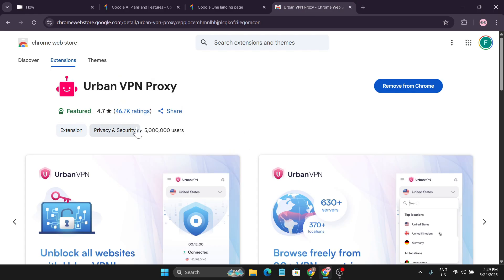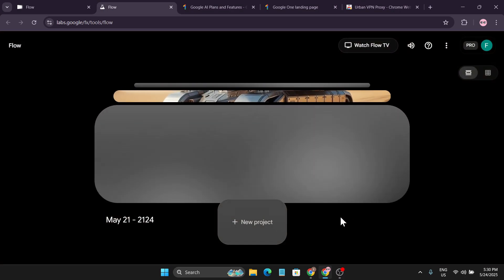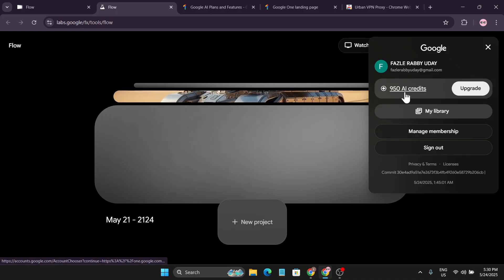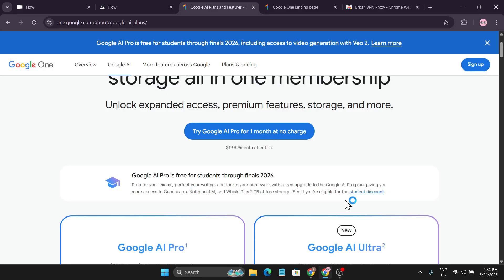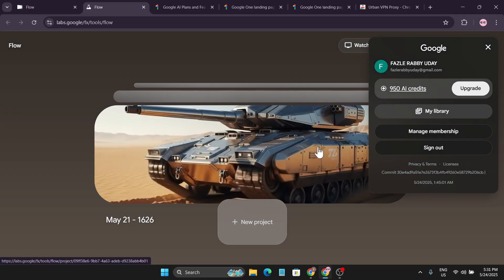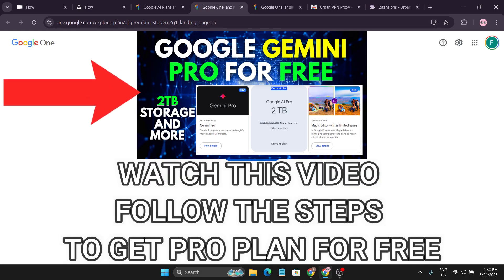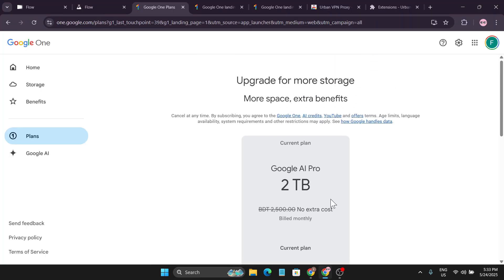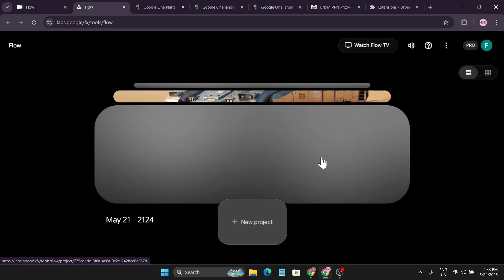How to GET ACCCESS to Google Flow ai video generator and 1000 CREDITS FOR FREE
How to use to Google Flow ai video generator and 1000 CREDITS FOR FREE.
how to login google flow ai outside of us and how to use google flow ai for free.
Flow is the only AI filmmaking tool custom designed for Google DeepMind’s most advanced models - Veo3, Imagen and Gemini.In this tutorial you will learn how to use google flow ai for free with a google ai pro plan offer .

google flow
google flow ai
flow ai
how to use google flow
google flow tutorial
ai tools
flow ai
veo 3 ai